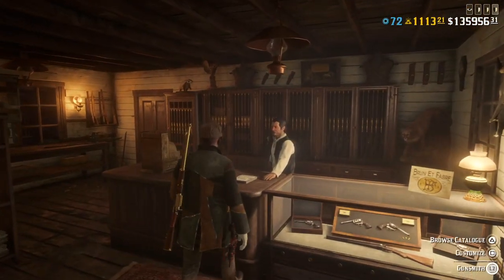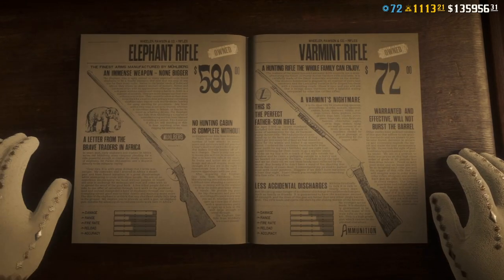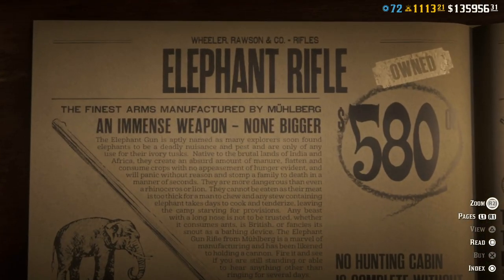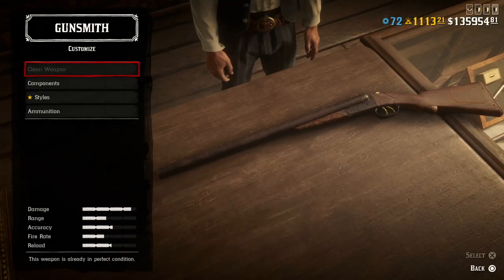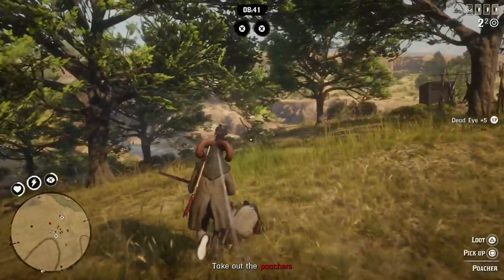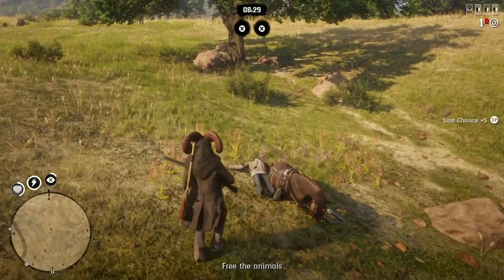RDR2 Online - Poaching Poachers (Elephant Rifle Gameplay Showcase!)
This thing has got some POWER! What do you guys think of the Elephant Rifle? Let me know down in these comments down below!